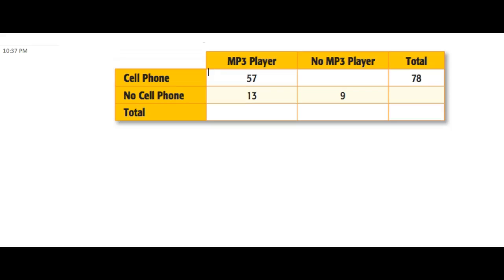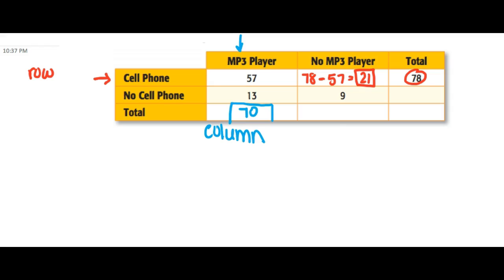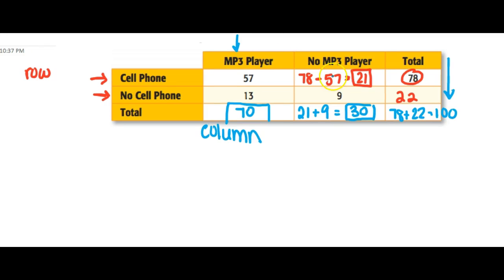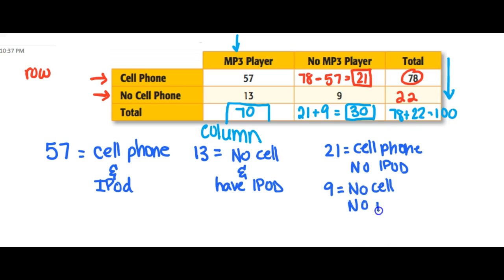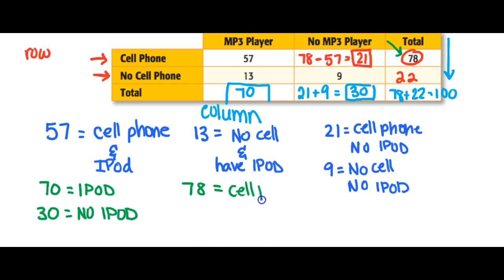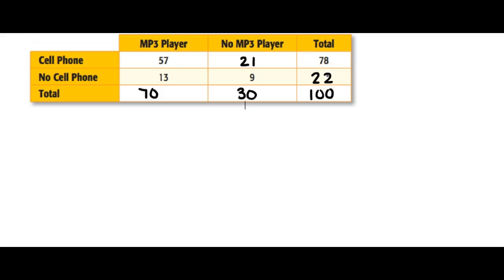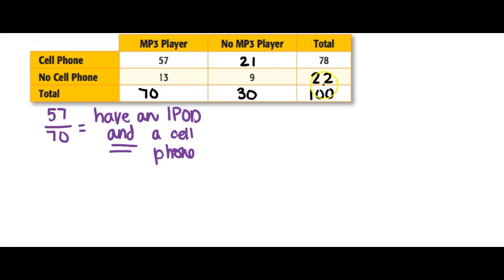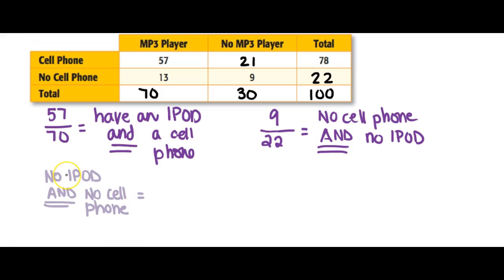Frequency Tables 1